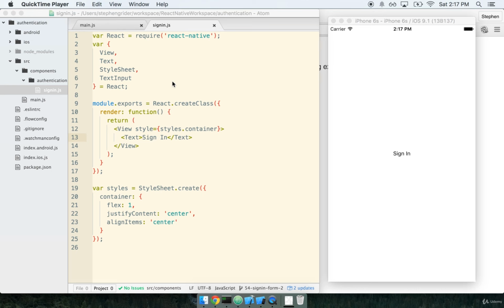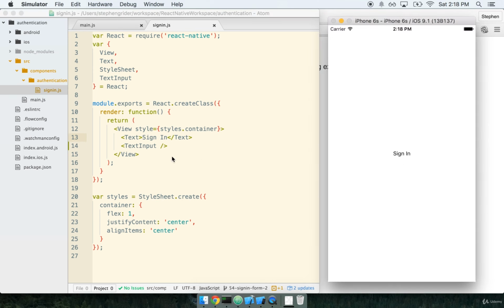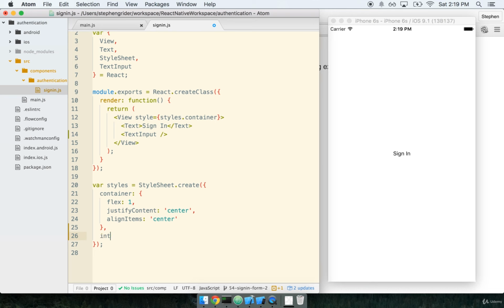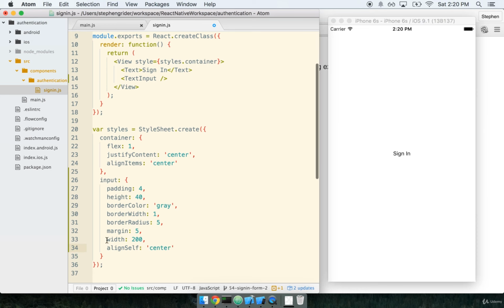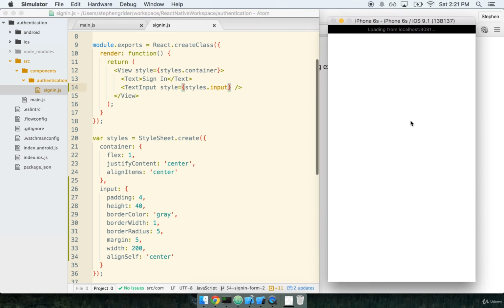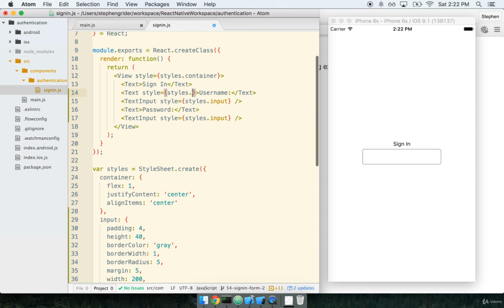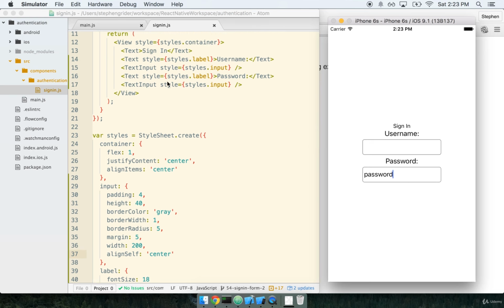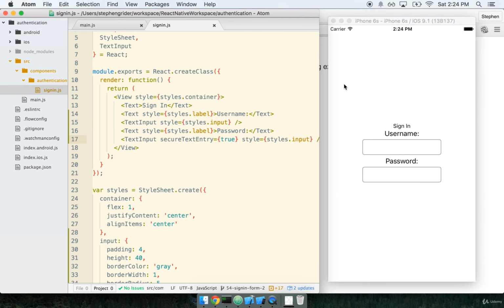Build Apps with React Native 4 10 Signin Form